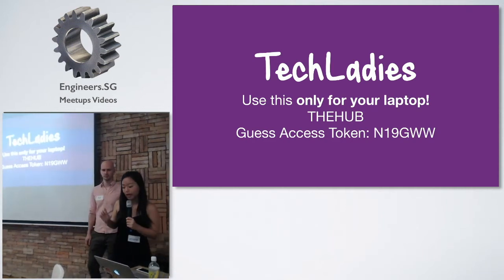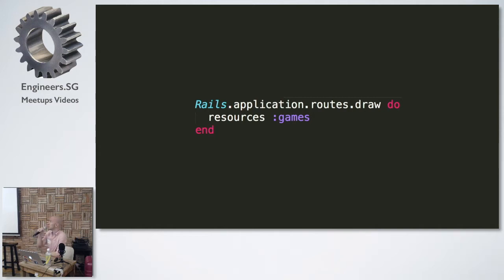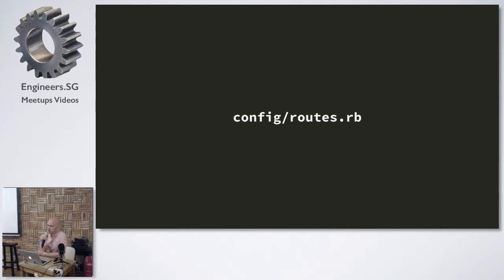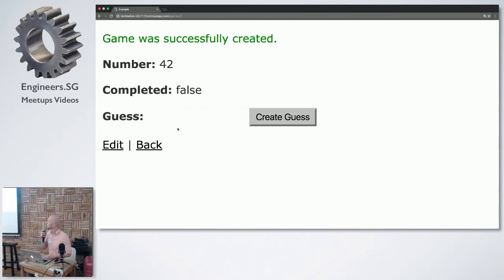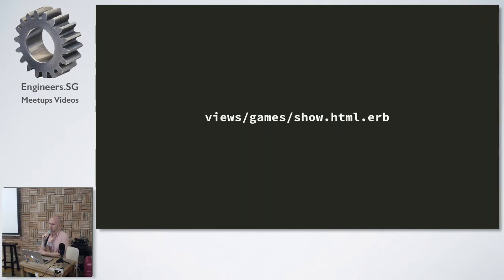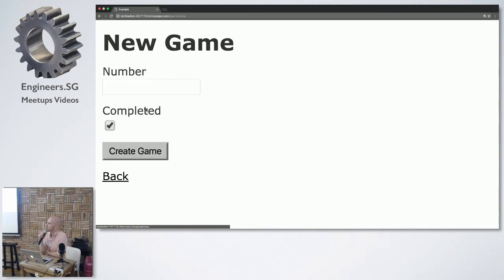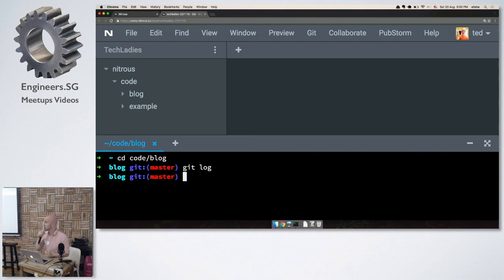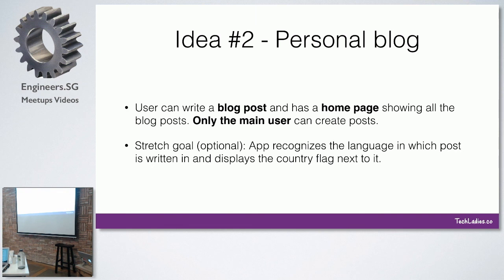TechLadies Pre-Bootcamp Workshop #3 - Web Applications with Ruby on Rails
Speaker: Ted Johannson